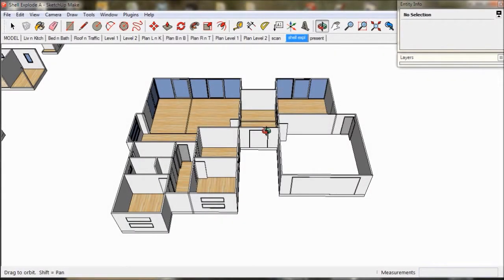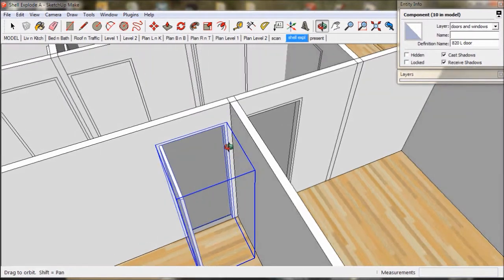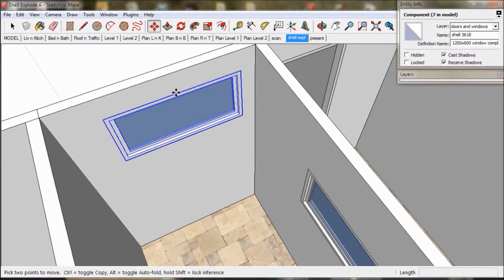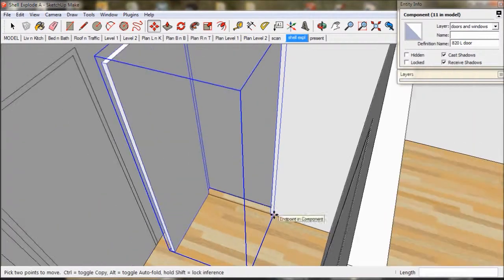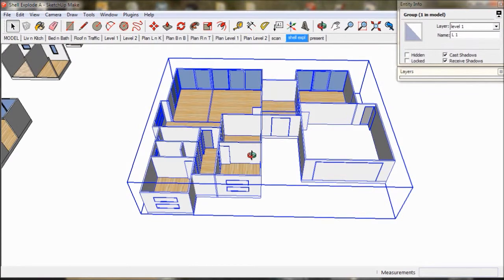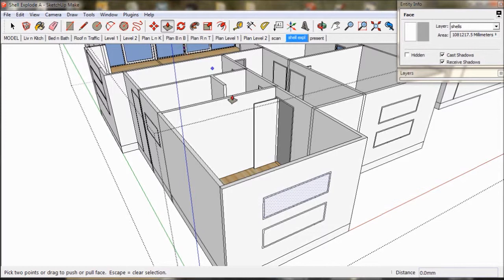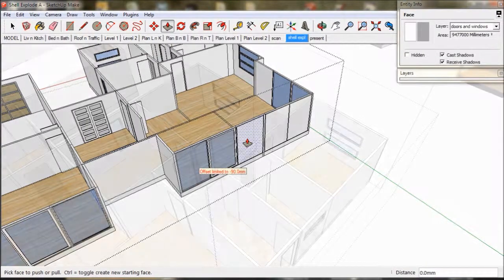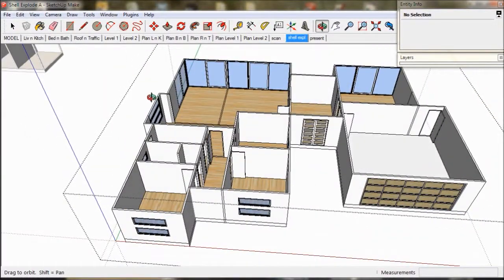Inserting Doors and Windows with TreblD and SketchUp. Tutorial 6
This tutorial demonstrates how to Insert Doors and Windows using TreblD and SketchUp.

TreblD windows cut their openings in walls and can be copied and pasted to any wall.

All animations and video prepared by TreblD.

Funky music track licensed by "Creative Commons Free for Commercial use" via:

"Blue Circles" by unreal_dm (feat. CSoul)